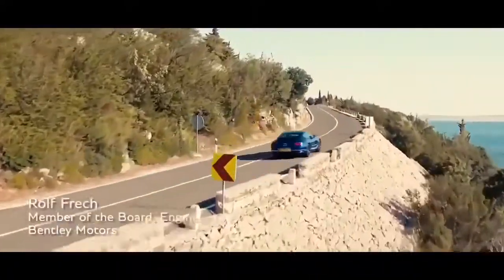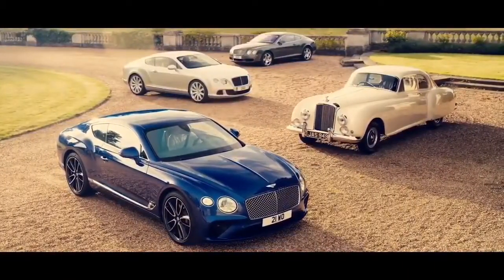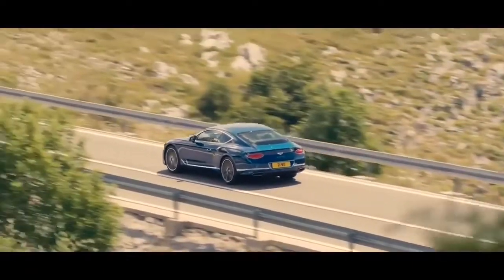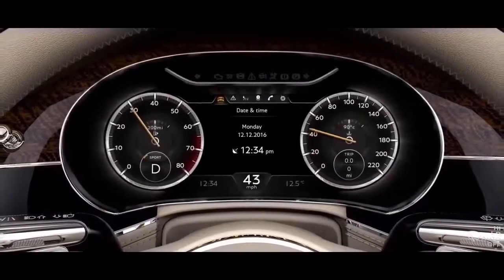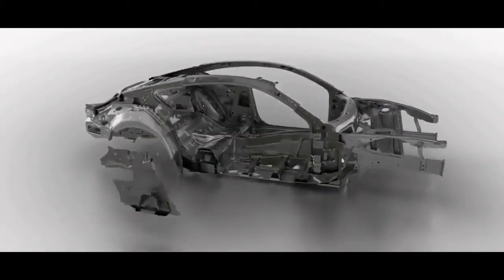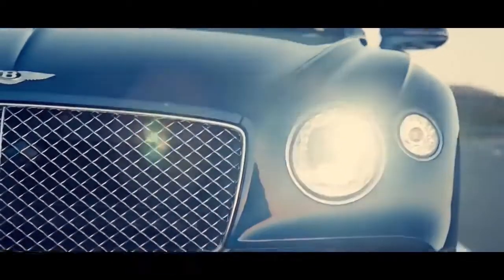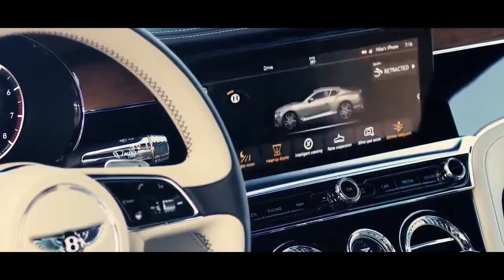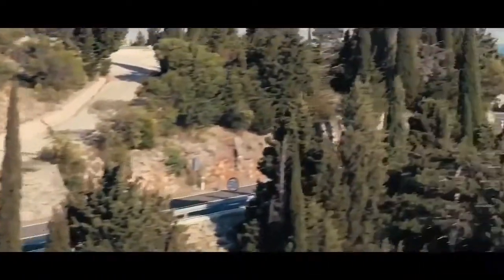2018 Bentley Continental GT - Review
Bentley's right.